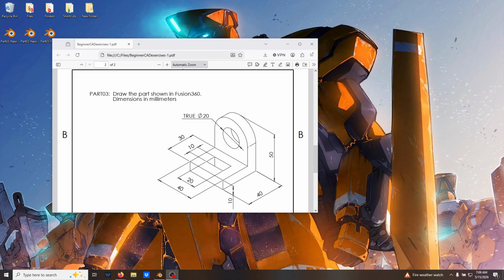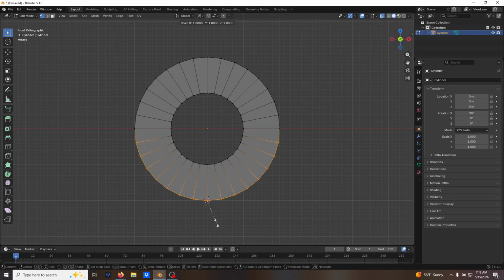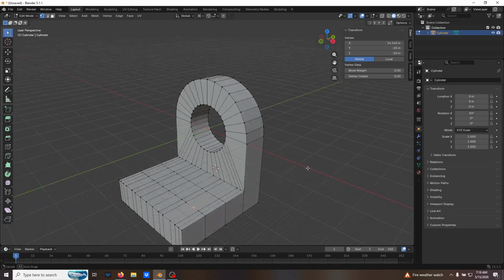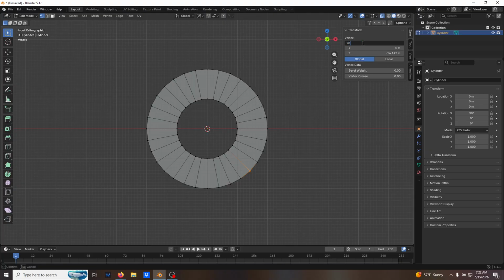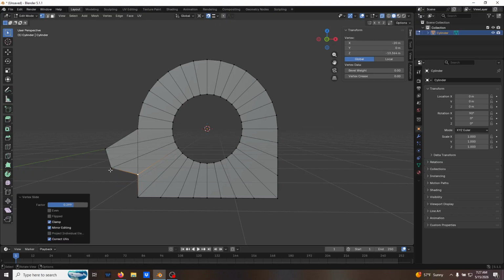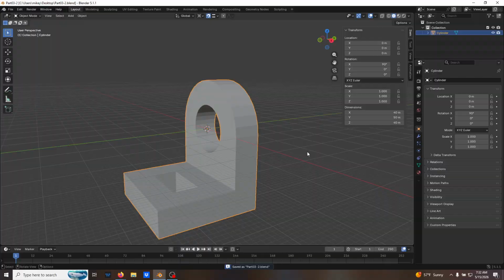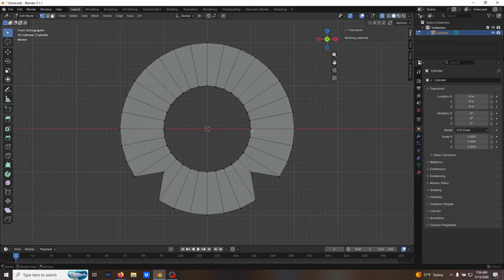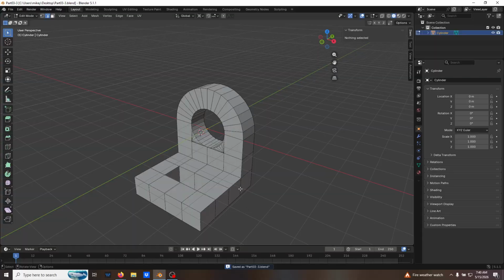Fusion To Blender B03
Drawing Beginner CAD Part 03 in Blender. Highlighting vertex management considerations.